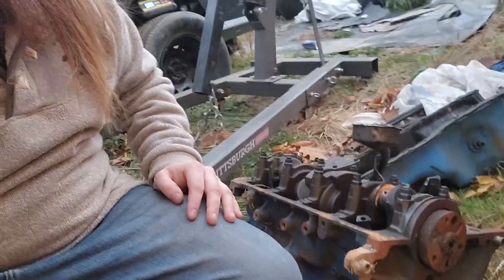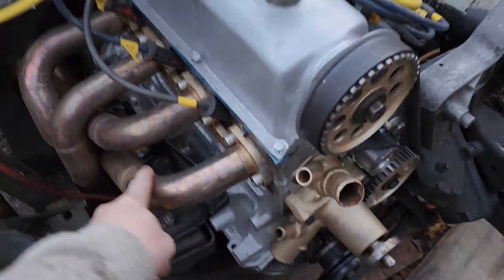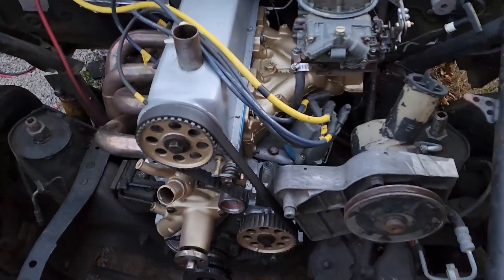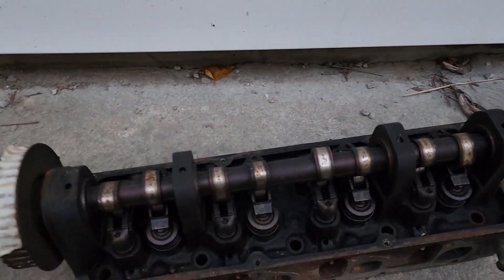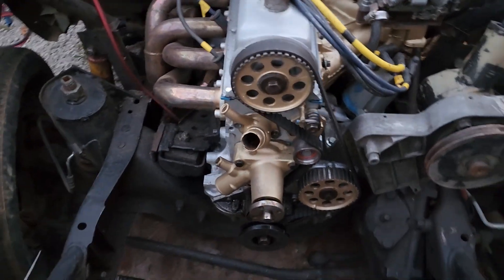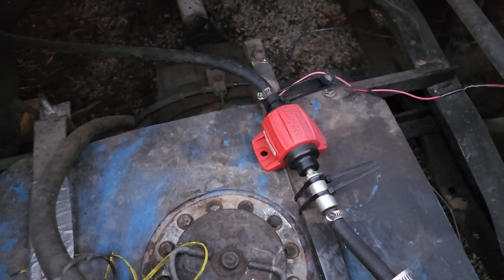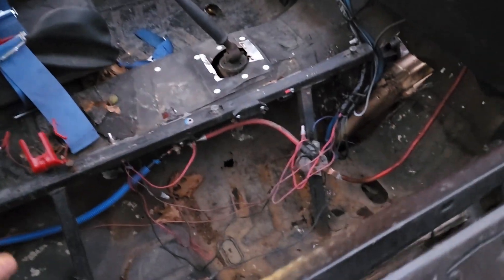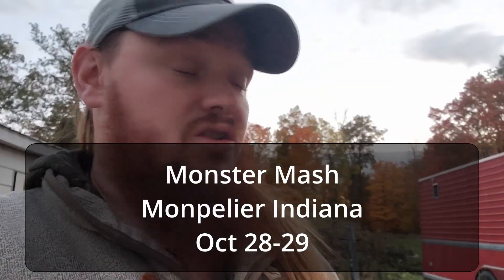Quick Look At Our Junkyard Race Engine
from an 1989 8 plug coil pack engine, to a distributed carbed race engine, here's everything we did to convert our junkyard beater into a dirt track speed demon.
possibly
maybe
we'll see this weekend.

Some parts you'll need for your rebuild or conversion.
head gasket
head bolts

So first off, we are looking at a dirt circle track truck, or dirt oval, or whatever you want to call it. While the truck series used to be big a few years back, it has suffered over the recent years.
I've heard rumors it was due to poor drivers in the budget form of racing, but I wasn't into it back then so not sure.
What I will say is, right now, the series is exploding in the midwest. You can pick up one of these race ready trucks that has been sitting in the weeds a few years for under $2,000, put a bit into safety gear, and be on the track racing.
YES - this is a super budget racing outlet. What we've all been looking for.

I run in an inline 4 carbed series, we see v6 trucks at some of the events as the series grows, gotta have that truck count.

So budget. I blew up the old engine in this truck, and really needed to get something new built and dropped in. So I went where every racer shops for high end parts.
NOPE - not Summit or Jegs or anything like that.
I went to the junkyard.
yep
I got an engine that came out of a running driving truck that was crashed. A stock 1989 Ford Ranger 2.3L.
I think the engine was like $120 bucks or something dumb.

If you check out my engine rebuild video, you'll see I wire wheeled it down, threw on some paint, and that's really it.

The plan originally was to have the truck running that month so I could get back racing, BUT life happens.

The next race I was low on funds and busy. The race after that was simply too far to truck out to (3 hours or so) for an untested truck, the next one I was working a huge job and couldn't make it, I WOULD REALLY LIKE TO RACE.

So this coming weekend, October 28 and 29 is the big 2 day Halloween event at @MontpelierSpeedway in Montpelier Indiana, The last event of the season and supposed to be a good turnout. We ABSOLUTELY WILL get this truck dialed in within the next week to race in the Dirt Track Truck Series.

ANYWAYS
So we race a Ford Ranger, and in the past the truck was running an early 1980s Ford 2.3 Lima engine.
This means it was a 2.3 liter engine built in Lima Ohio at the Ford engine plant. I actually live just down the road from Lima, OH and have driven past the @ford plant many times, but I promise living close does NOT mean I have some secret.
I mean, hey Ford Racing Division, if you have some secrets I kinda wanna know.

So we blew that engine up, the bearing and rod on piston 4 came apart, so that was rough. It's in a LOT of pieces but luckily we didn't eject the piston, so no damage to the head. Not sure about the block, haven't really dug into it and I'm kinda liking the late 80s blocks.
You know what they say about technology, a lot can change in a couple years even if you don't notice it right away.

So we researched a LOT trying to find what would work, and searched the internet for an early 80s engine sitting somewhere. I really couldn't find anything. BUT I did come across a LOT of late 80s early 90s blocks. I knew some of them could work but I wasn't sure exactly. I'm a rotary guy, i'm no ford 2.3 or Mazda 2300 expert. So I called around to some of the old sprint car and modified guys willing to share some secrets. I mean I even have my degree in high performance and racing tech from UNOH, I'm going to use those connections.

So I get info that the 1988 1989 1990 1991 blocks, while being an 8 plug and coil pack engine, continued to use the same engine casting as the early 80s. They simply plugged off the distributor hole with a plug, and changed the head.
Now I wanted to use the head, the later heads use a roller rocker which would be awesome, BUT again it's an 8 plug, and they changed the intake and exhaust ports. This is an issue when I need to maintain the carb. Also didn't want to lose my performance headers.

Only issue, there is no longer a cut out for the fuel pump. The bolt holes are still there, just no cut out. IDK.
So I need to run an electric pump which is fine, I had recently picked one up for my 1960 Ford Fairlane 500 lowrider project, but that project is sitting so I pulled it off and tossed it on here.
WORKS

So now the engine will fire up.

install the cooling system
install a new clutch to pedal rod
flush and fill the trans

That's the minimum, I would really like to also
Flush the rear end
sand down the brake components (they're crusty)
 run the engine through some heat cycles

We'll see how time plays out over the next week, I have a wedding I need to be VERY active in, I still need to prep the race trailer and sleeper since it's a 2 day event, and I need to keep working on the house.